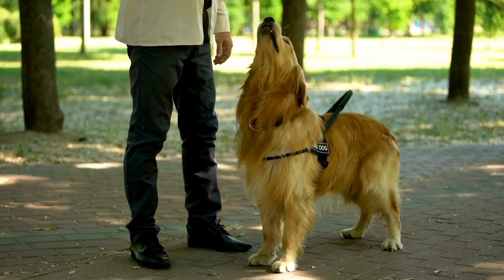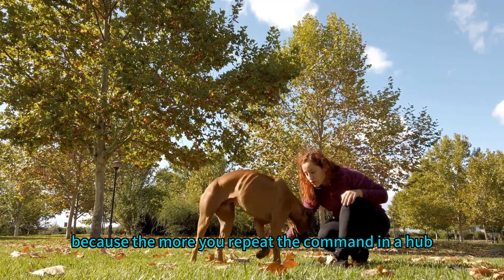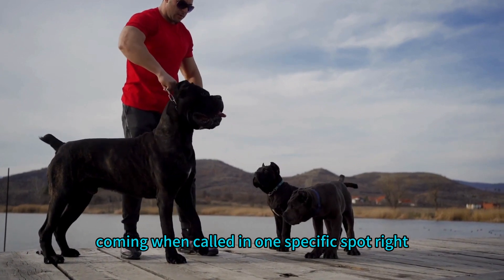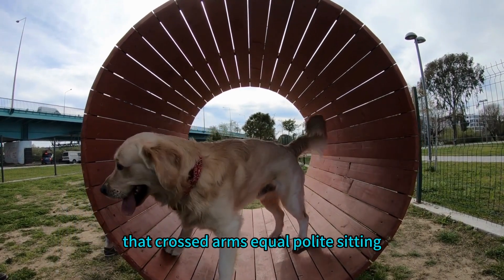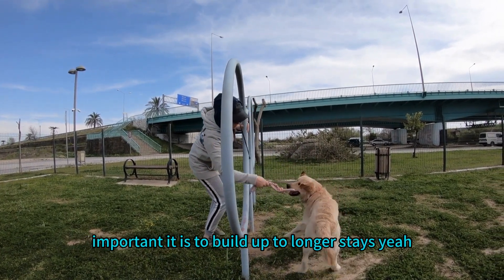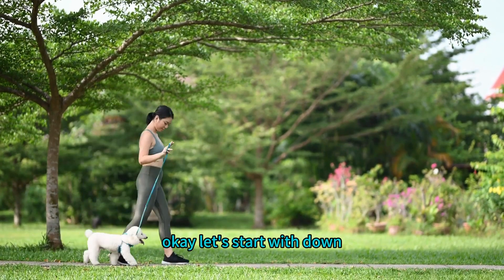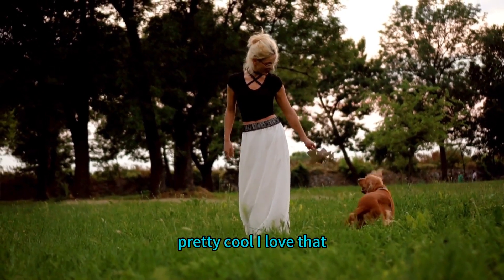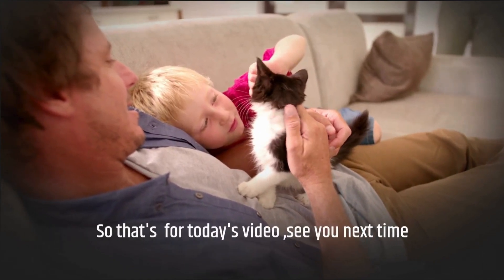Obedience Training for Dogs: 4 Easy Cues to Master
In this video, we cover obedience training for dogs with 4 easy cues that every dog should know. These simple yet essential commands are designed to improve your dog’s behavior, strengthen your bond, and make training a breeze. We’ll break down each cue, providing step-by-step instructions and practical tips to make training fun and effective for you and your furry friend. Whether you’re a new pet parent or a seasoned dog owner, this guide is packed with valuable insights to help your dog become obedient and well-behaved. Watch now to start transforming your dog’s behavior with ease!

🐾 Welcome to Pet Talk - Your Ultimate Pet Companion! 🐾

At Pet Talk, we're on a mission to create a vibrant and knowledgeable community for all pet lovers out there! Whether you're a seasoned pet owner or just considering bringing a furry (or scaly) friend into your life, you're in the right place.

🎙️ What You Can Expect:

Informative Discussions: Dive into engaging conversations about various aspects of pet care, behavior, and well-being.
Expert Insights: Get tips and advice from experienced professionals in the veterinary and pet care fields.
Heartwarming Stories: Share in the joy and challenges of pet ownership through heartwarming stories from our community and beyond.
Q&A Sessions: Have burning questions about your pets? Join our Q&A sessions and let's find the answers together!
🐶🐱🐦 From dogs and cats to birds and beyond, Pet Talk covers it all! 🐍🐢🐠

Join us on this exciting journey of learning, sharing, and celebrating the incredible bond between humans and their beloved pets. Let's embark on a Pet Talk adventure together!

"This video and I do not claim any right over any of the graphics, images, or songs used in this video.

When making this sharing, our purpose is NOT to steal other people's videos but to share those quality funny pet videos with others.

The owner shared one of our videos and allowed for use or purchase. For some videos, we have not contacted the owner. We will remove the clip, or video, or come to an agreement. Thank you.

Original video by:

Inspire by :